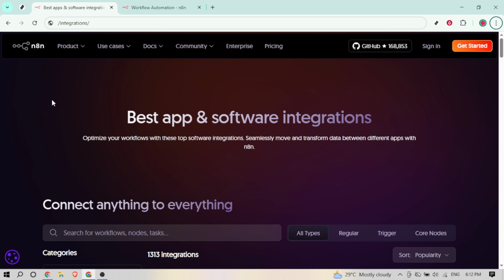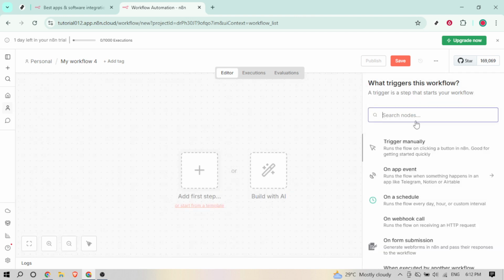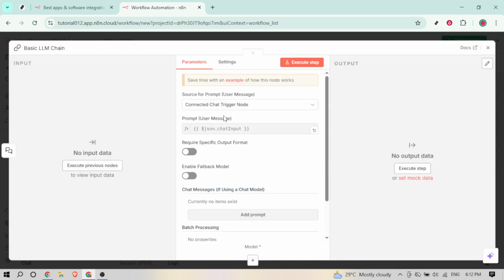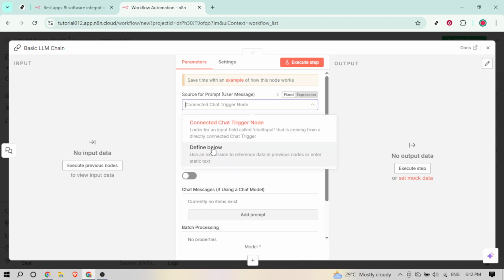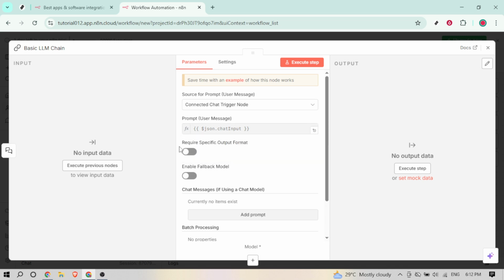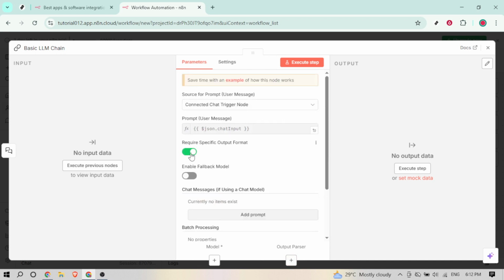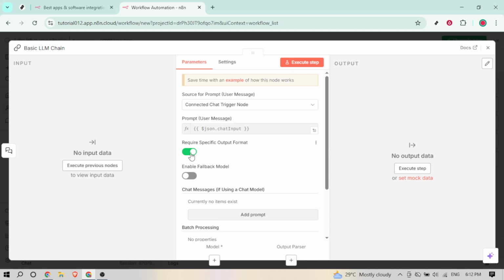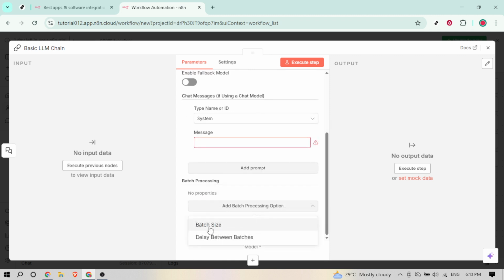How to Parse JSON Data in n8n 2026 (Step by Step)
Parsing JSON data in n8n is essential when working with APIs, webhooks, and external services. In this tutorial, you’ll learn how to parse JSON data in n8n step by step and use it correctly inside your workflows.

This video explains how to read JSON objects, access nested values, convert strings to JSON, and transform data using nodes like Set, Code, and HTTP Request. You’ll also learn how to fix common issues such as undefined values, incorrect paths, and broken expressions.